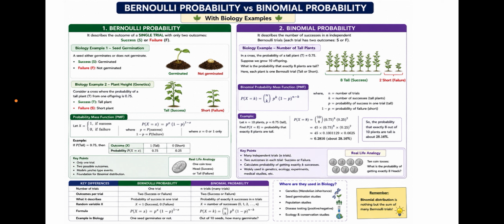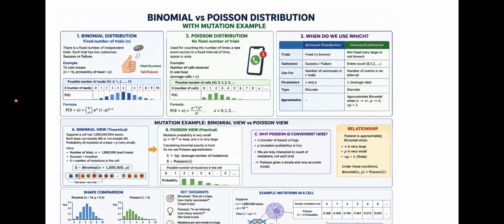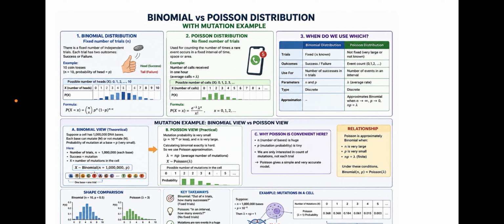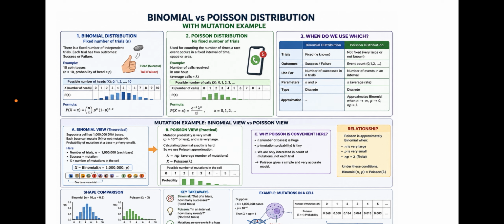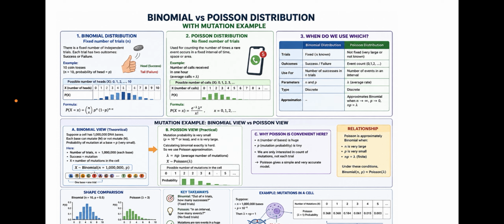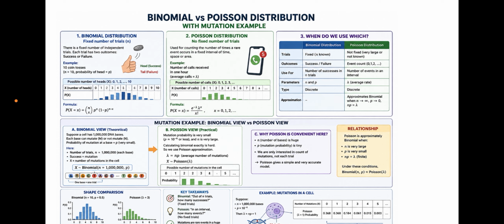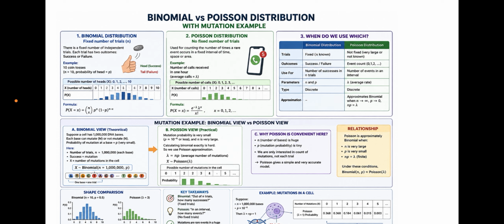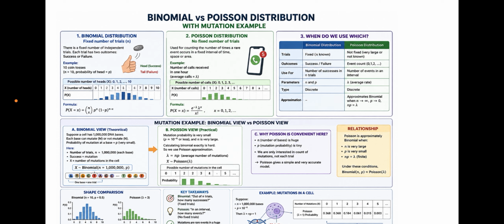Poisson probably and binomial probability